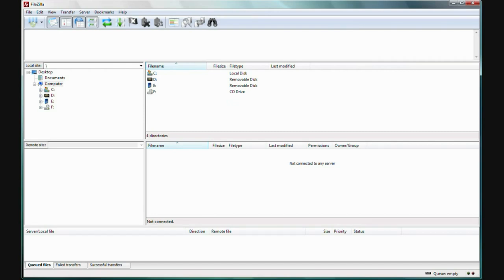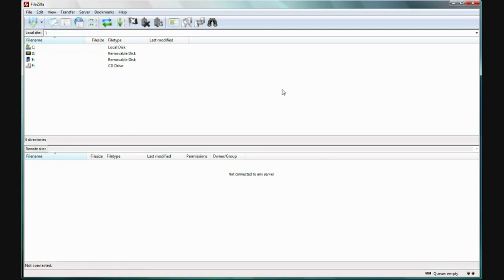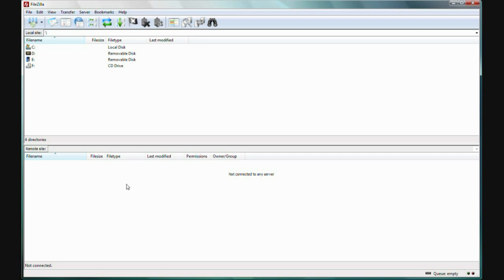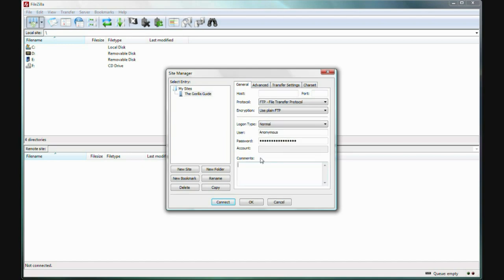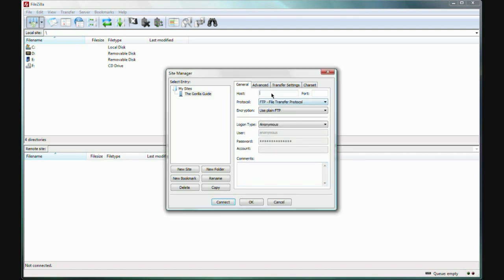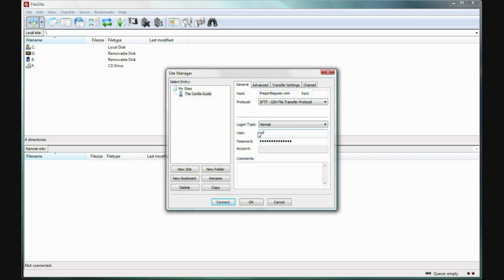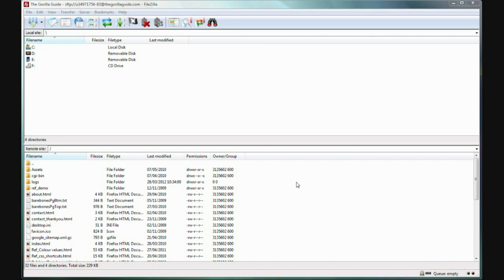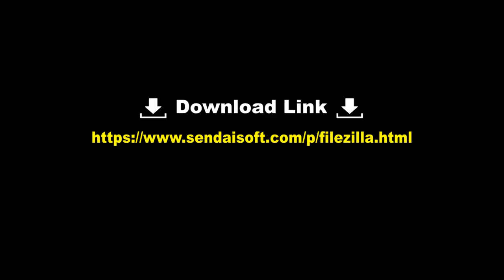Filezilla Free Download Link